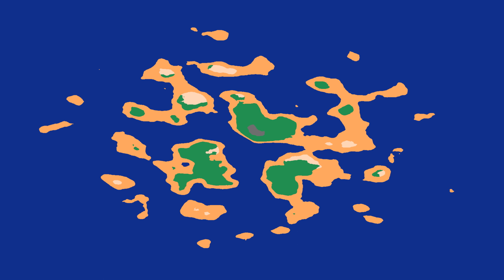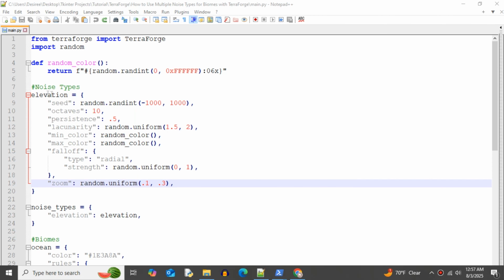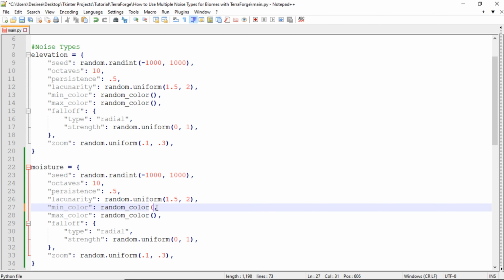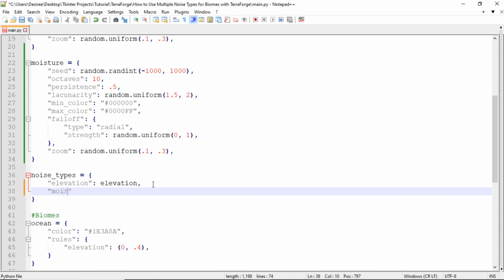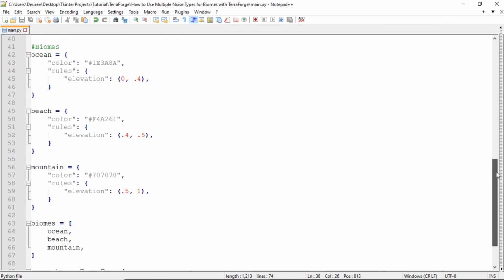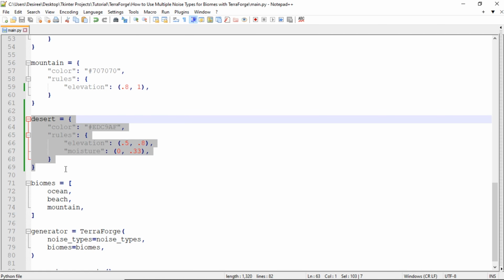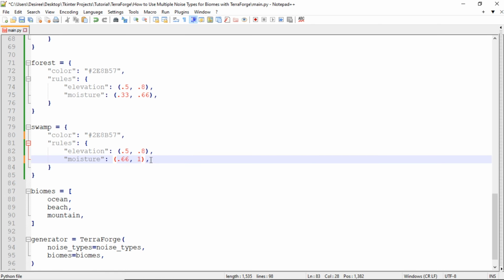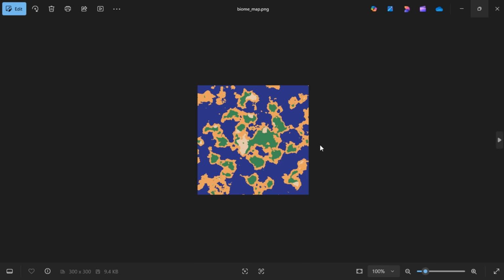Python Tutorial | How to Use Multiple Noise Types for Biome Maps with TerraForge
Learn how to multiple noise types to create more interesting biomes maps with TerraForge!

TIMESTAMPS
00:00 Intro
00:08 Creating the Moisture Noise Type
00:41 Creating the Biomes
01:16 What's Next?
01:24 Outro